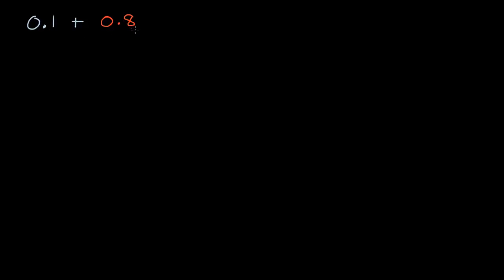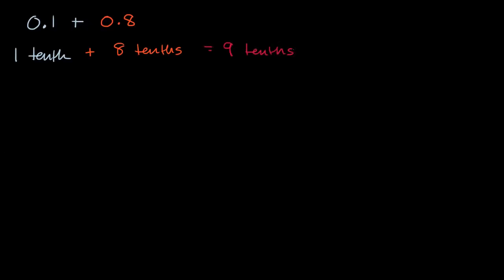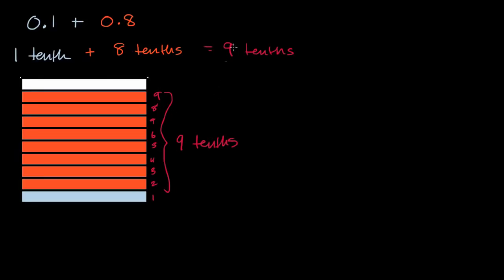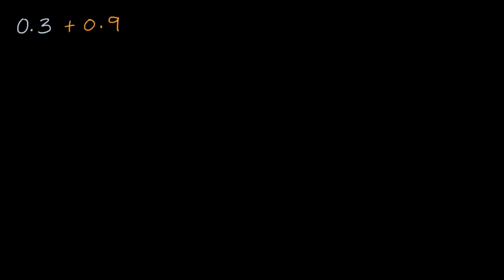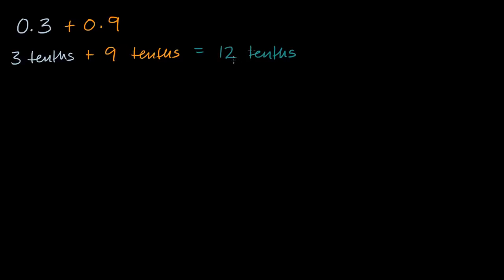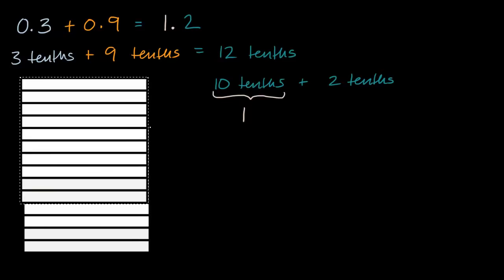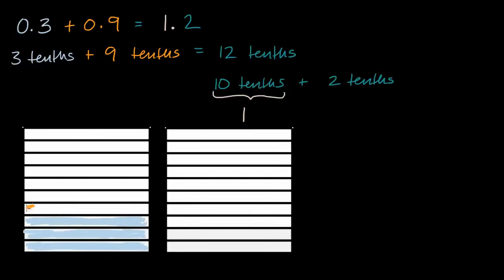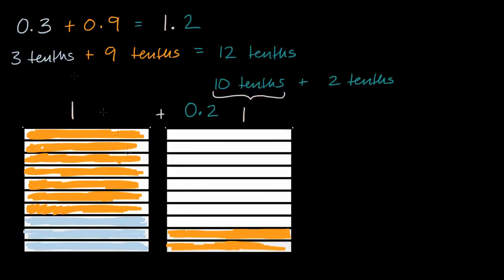Math Grade 5 - Introduction to adding decimals tenths